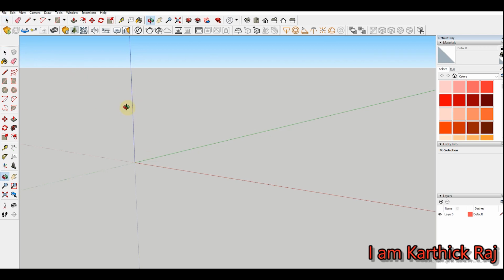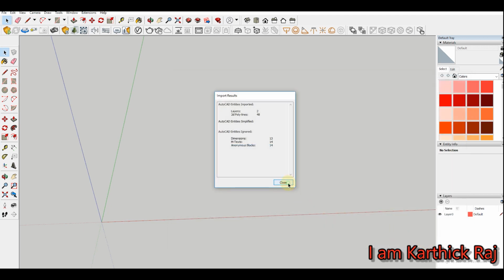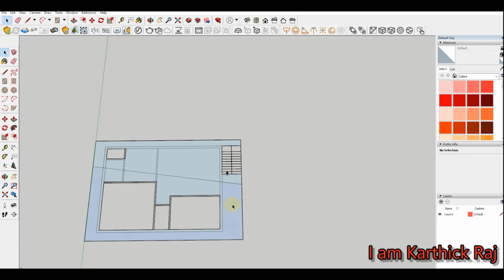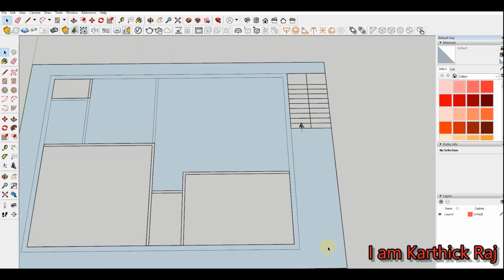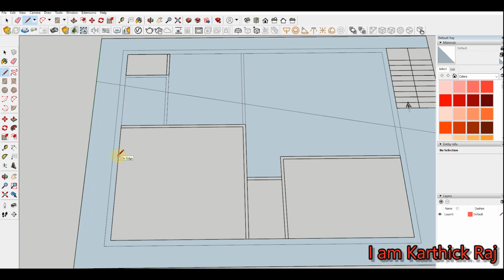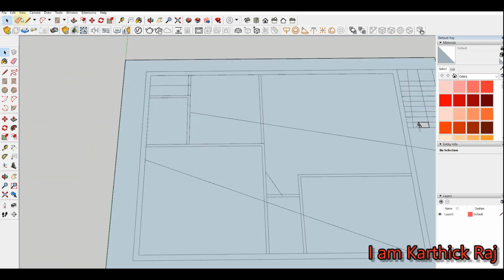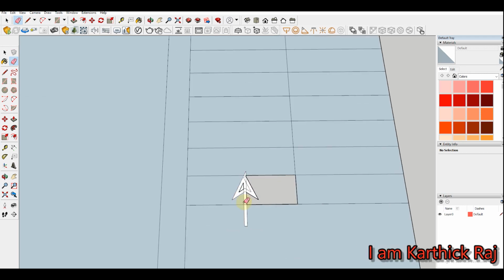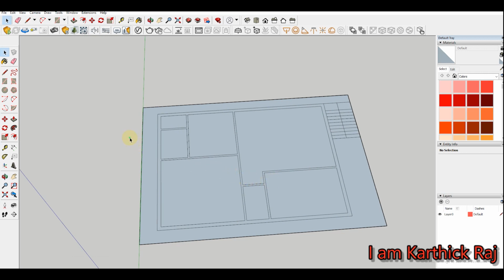Sketchup part 2